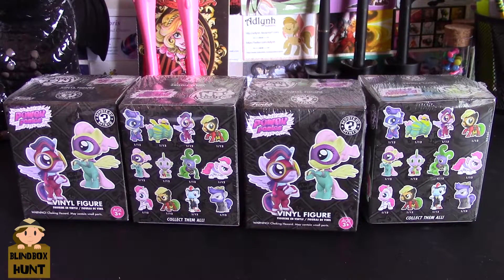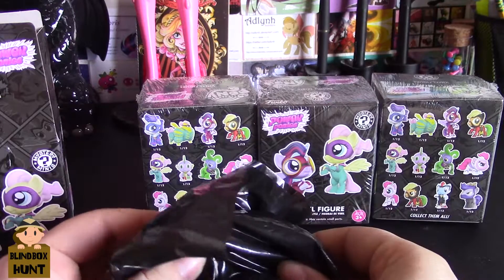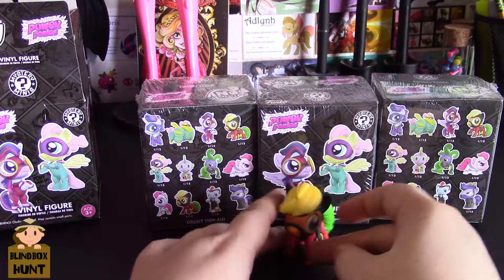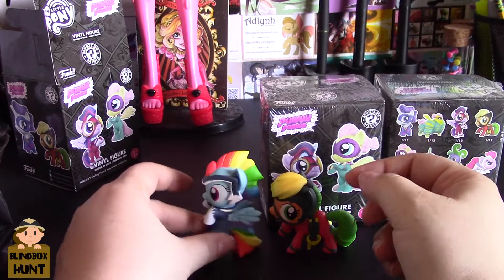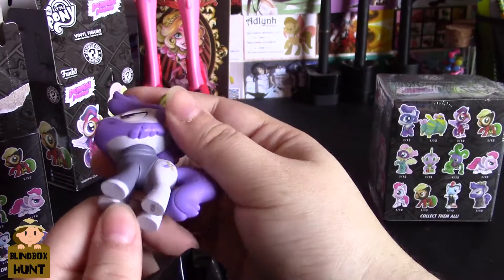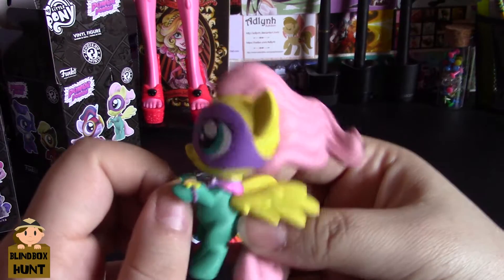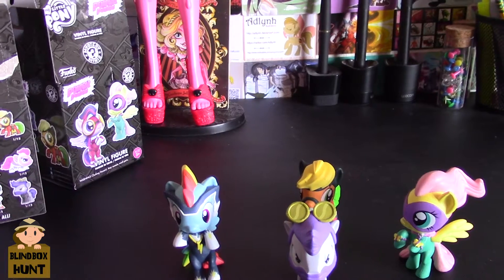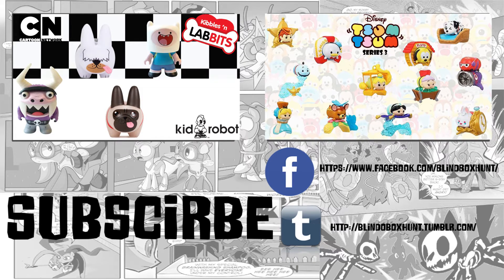Power ponies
sorry for a day late again but here it is.

Follow The Blind Box Hunt aw